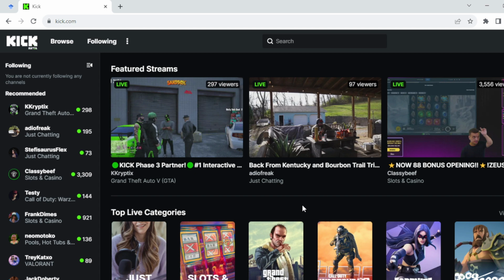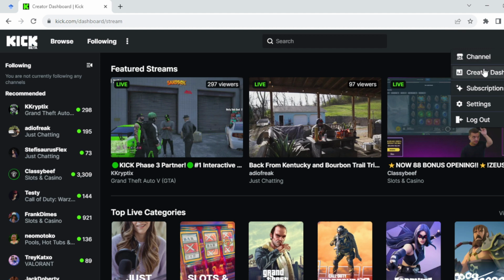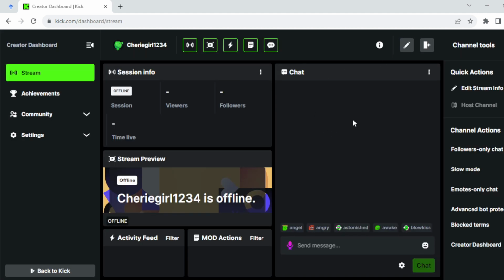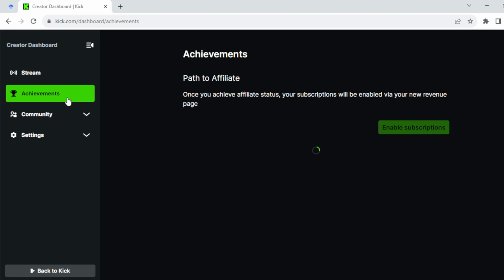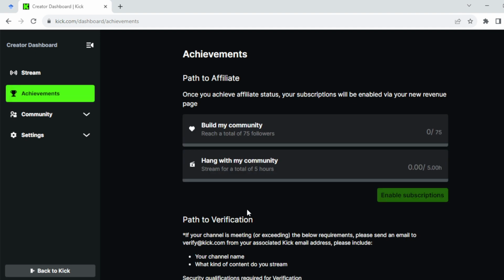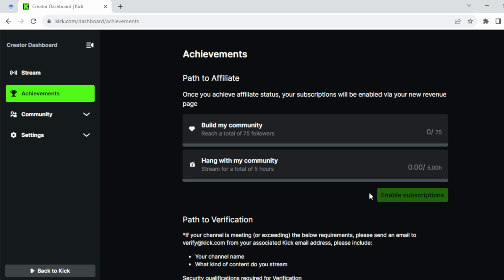How To Get A Sub Button On Kick.com (Quick Tutorial)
Today we talk about How To Get A Sub Button On Kick.com, so stay until the end of the video to see the full explanation.